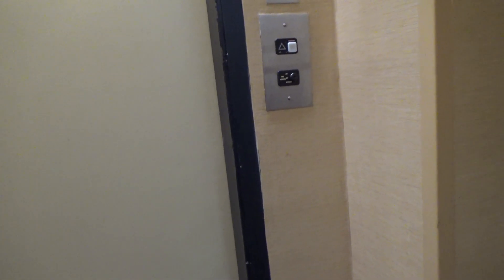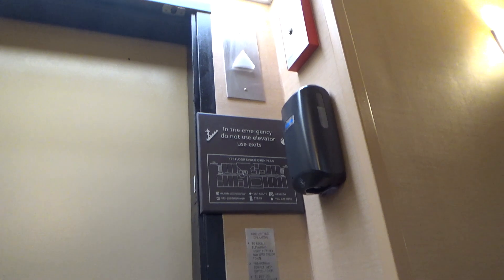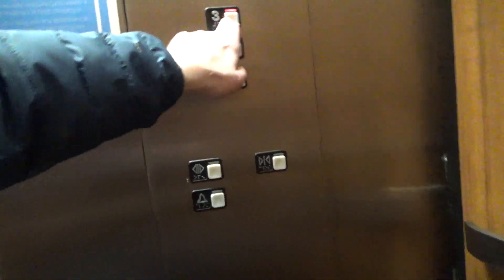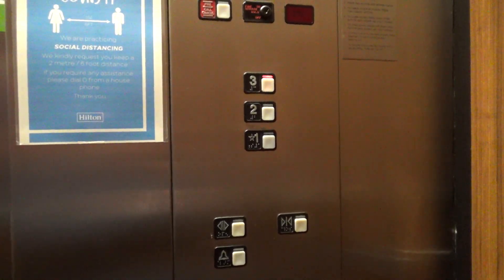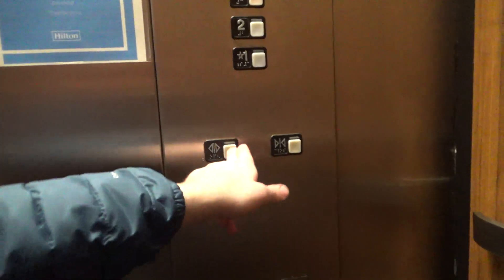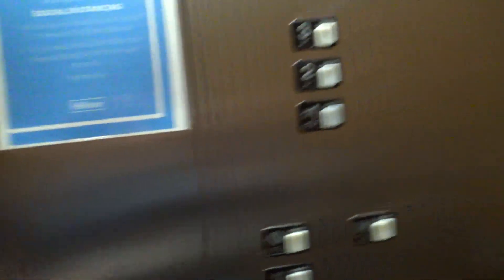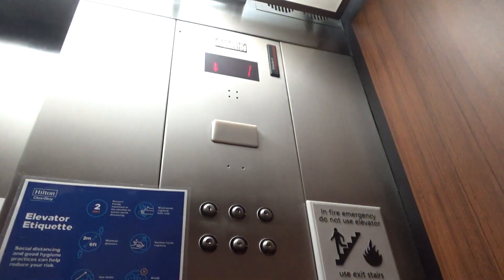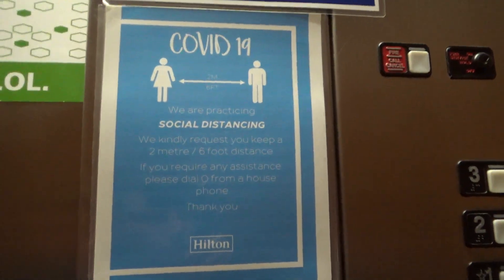Schindler MT Hydraulic Elevator - Hampton Inn Merrillville - Merrillville, IN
(Recorded on 3-26-22) This is the exact copy of the Baymont next door, except that it has a nice wooden cab...

Elevator Information
Brand: Schindler
Fixtures: MT
Floors Served: 3